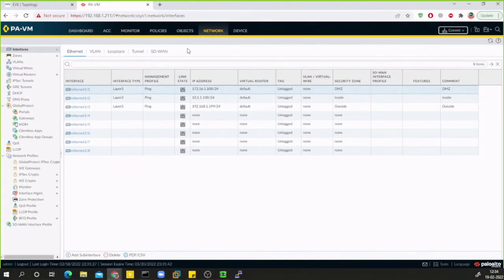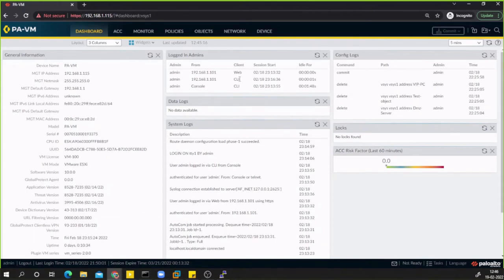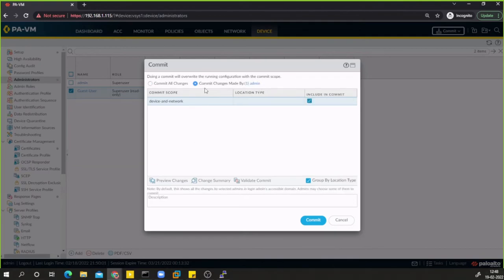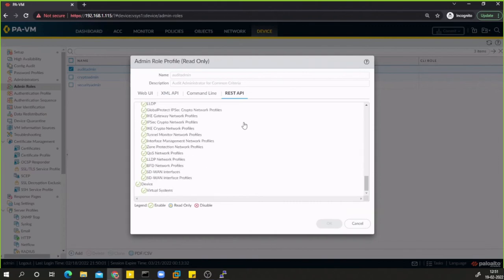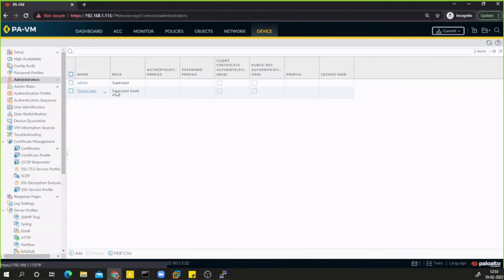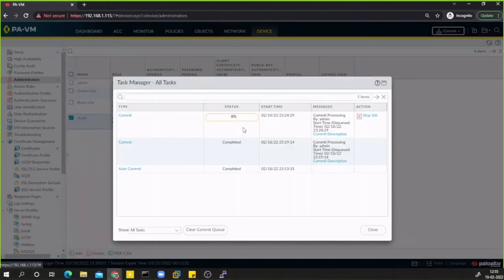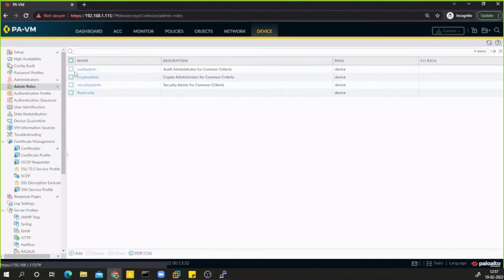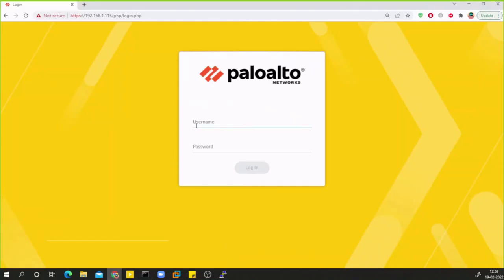Palo Alto Firewall Fundamentals | 13.Administrator and Admin roles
In this video you will learn how to add Users and Administrators to the Palo Alto Device and also you will learn how to restrict access to services to the administrator based on the Admin Roles.

A role defines the type of access that an administrator has to the firewall. The Administrator Types are:
Role Based—Custom roles you can configure for more granular access control over the functional areas of the web interface, CLI, and XML API. For example, you can create an Admin Role profile for your operations staff that provides access to the firewall and network configuration areas of the web interface and a separate profile for your security administrators that provides access to security policy definitions, logs, and reports. On a firewall with multiple virtual systems, you can select whether the role defines access for all virtual systems or specific virtual systems. When new features are added to the product, you must update the roles with corresponding access privileges: the firewall does not automatically add new features to custom role definitions. For details on the privileges you can configure for custom administrator roles, see Reference: Web Interface Administrator Access.
Dynamic—Built-in roles that provide access to the firewall. When new features are added, the firewall automatically updates the definitions of dynamic roles; you never need to manually update them. The following table lists the access privileges associated with dynamic roles.